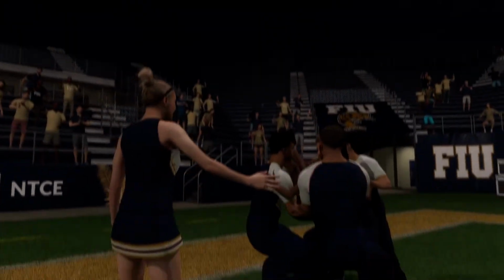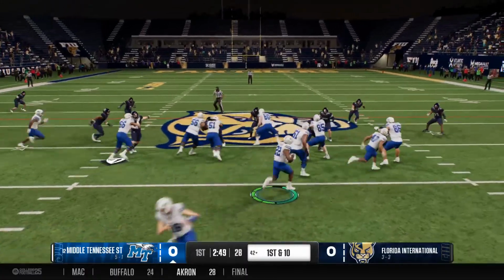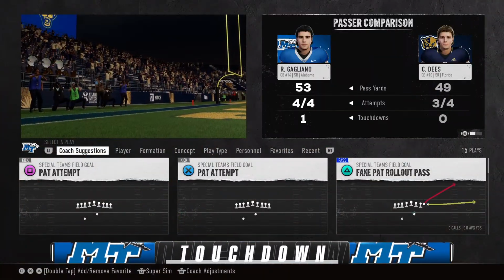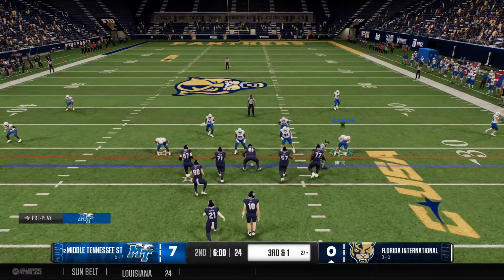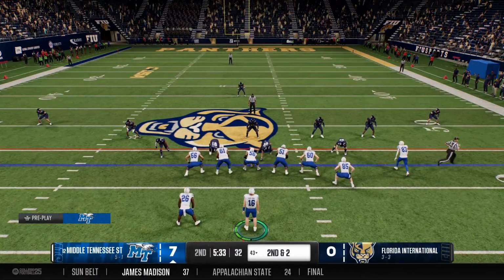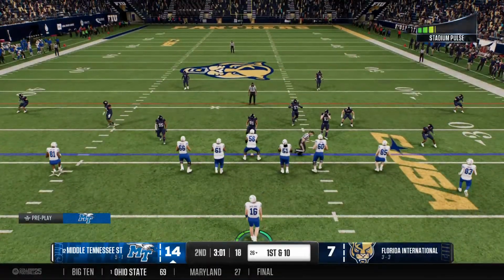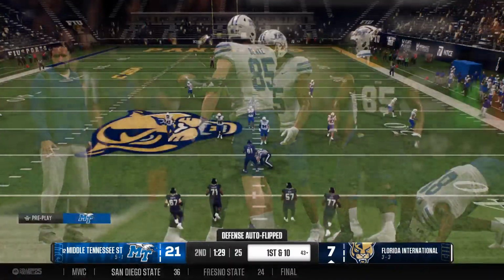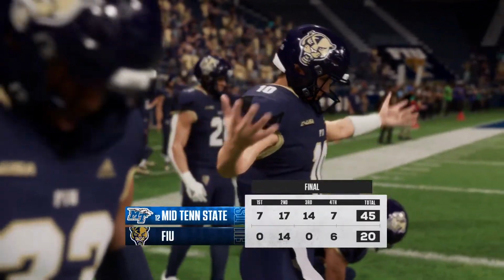College Football 25 MTSU vs. Florida international